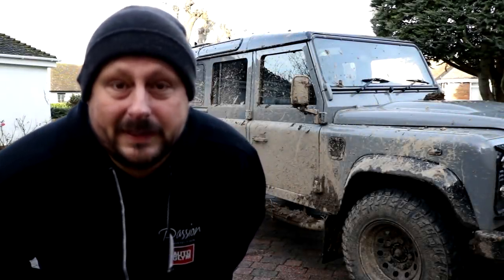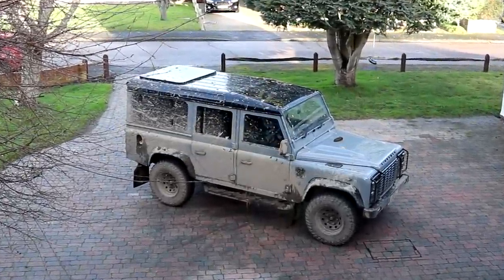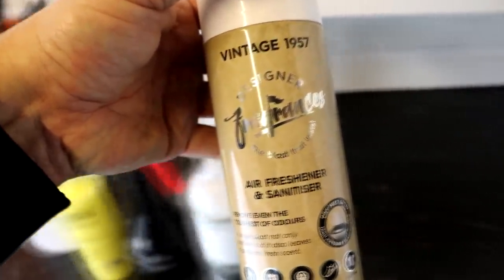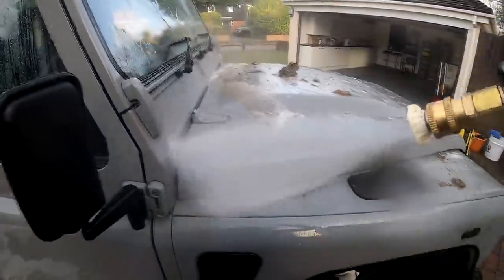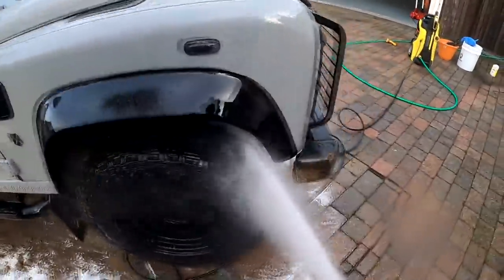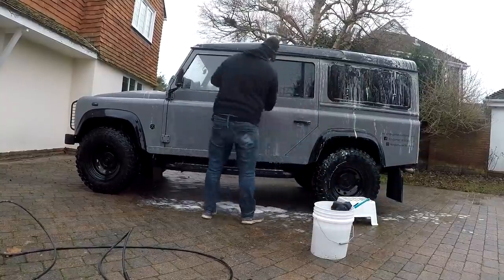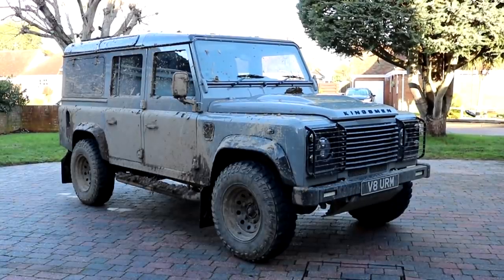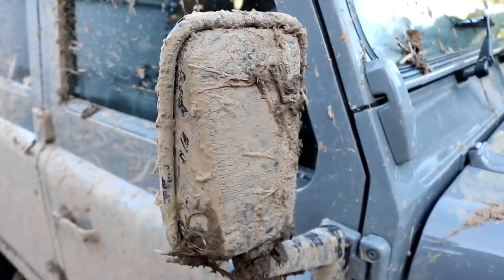Embalmed in Thick MUD | Land Rover Defender Kingsmen | Extreme Dirt Detailing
Amazing Transformation. We are really deep cleaning one of the muddiest trucks ive ever seen. This really is the dirtiest car in the entire Detailing World. Wow We are under time pressure to get this done and the weather is working against us.

Had a epic blast making this video and cleaning this truck.  Ive never seen so much dirt come off one vehicle... It sure was satisfying to see the transformation... This isnt a Porsche 911 Turbo  BMW M8  Nissan GT-R DRAG RACE video this is a car cleaning video.

Products Used:
Bilt Hamber Auto Foam
Carpro Perl
In2detailing quick release trigger gun (pick most suitable for your system)
Dr Dirt snow foam lance bottle (bottle only check fitment for your lance)

My Main Camera

Bargain Amazon Wash mitts

Recomended Products